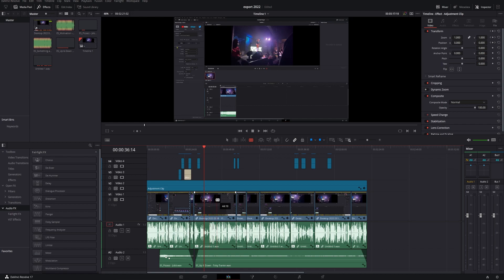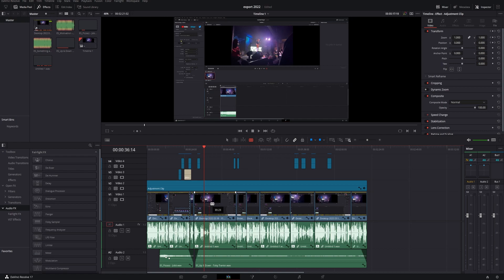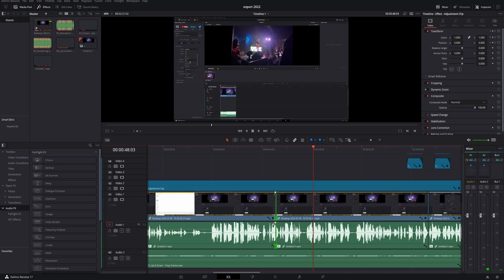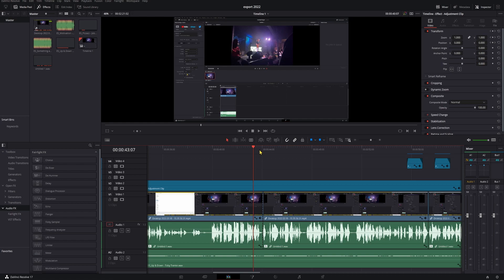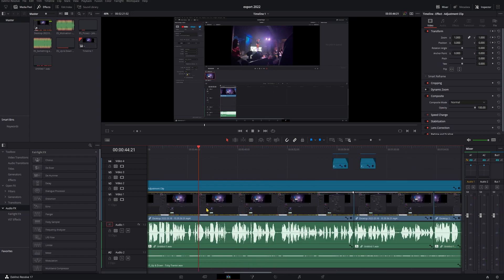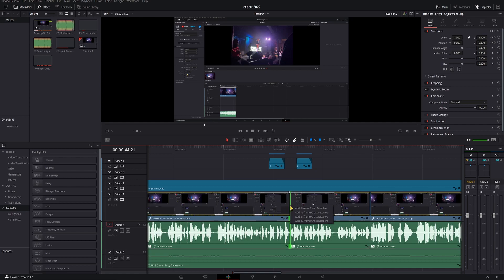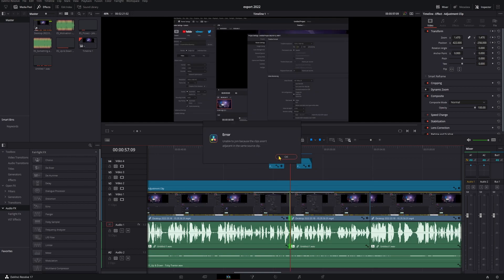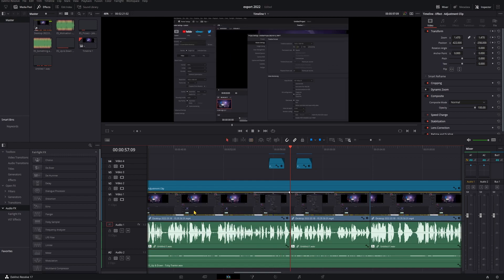Fixing Accidental Cuts in Davinci Resolve 👍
This is a major quality of life type video, this probably won't make or break your edit but knowing how to do this can really reduce the amount of clutter you have to deal with in your edit. It'll be obvious where your cuts live as opposed to your mistakes at a glance, which is much better than not being sure!
If you like the content and want to help offset the people who use adblockers it'd be awesome if you'd consider buying me a coffee!